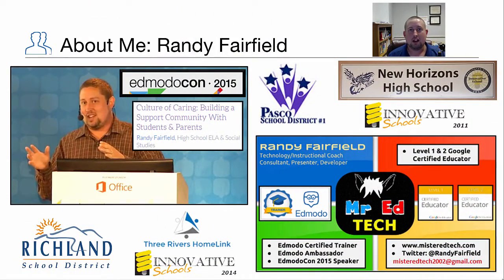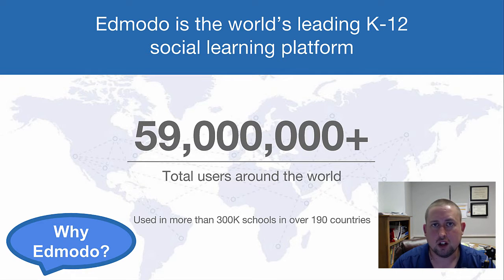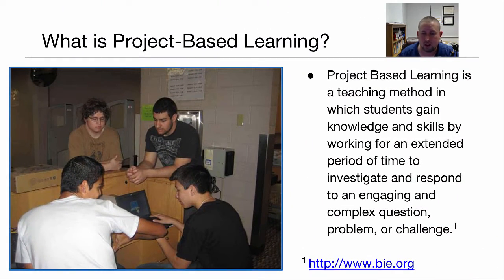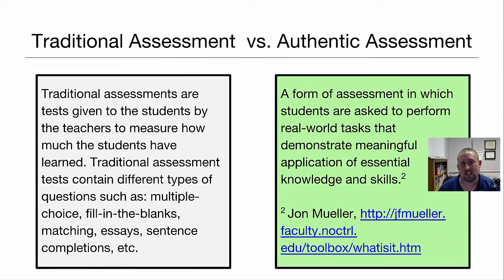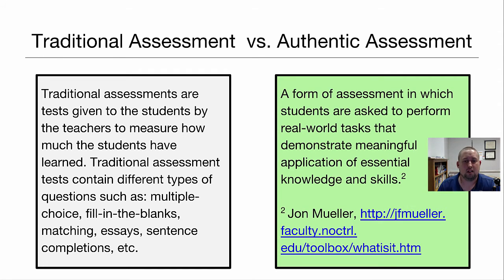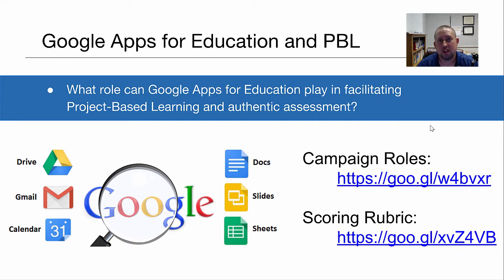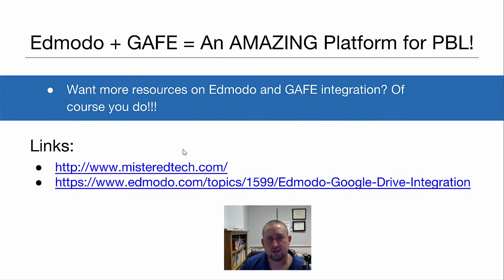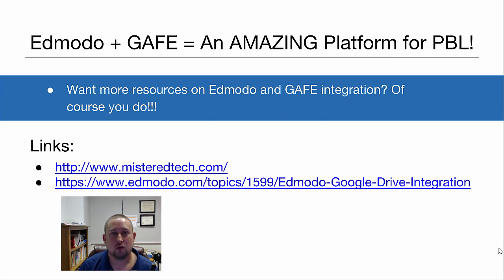Edmodo + GAFE = Project-Based Learning Platform!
to get more ideas about using Edmodo, Google Apps for Education, and other Web 2.0 tools!

Further, this public Edmodo Topic concerning Edmodo and Google Integration is quickly becoming a great place for ideas as well